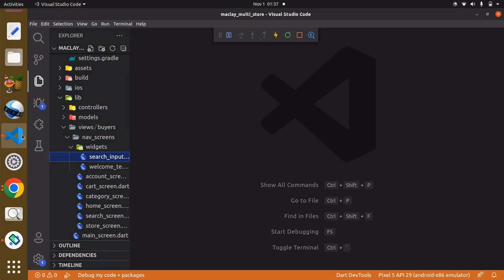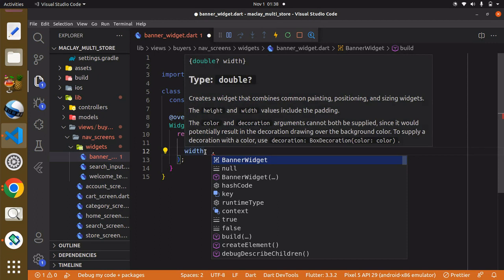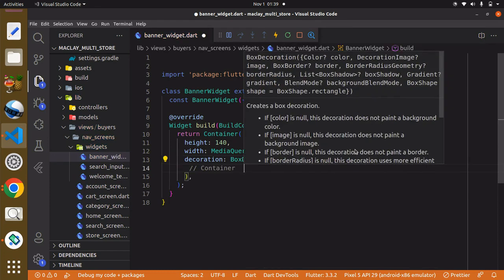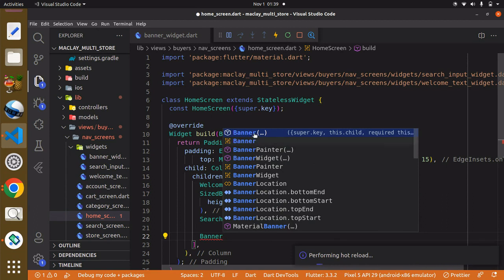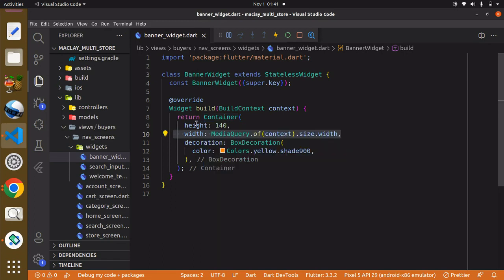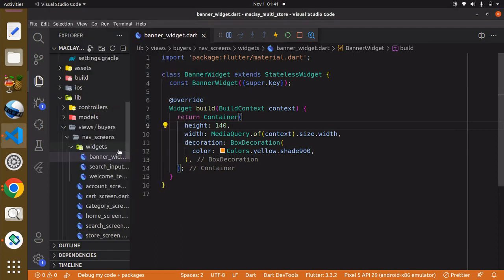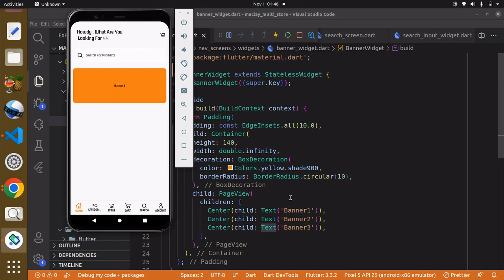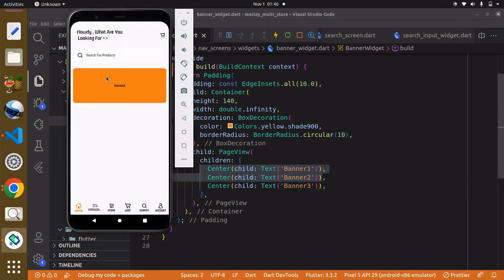Part 14 | Flutter & Firebase Multi-vendor App | Banner